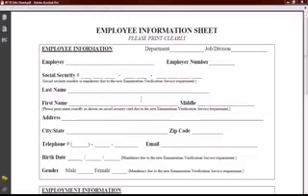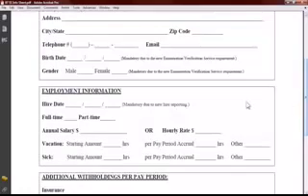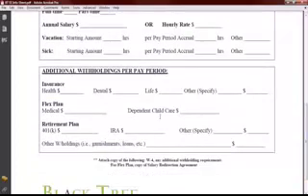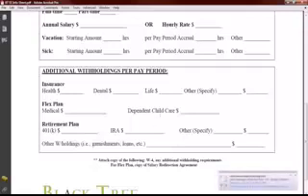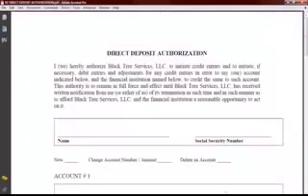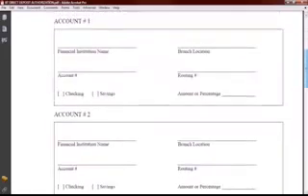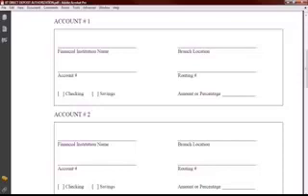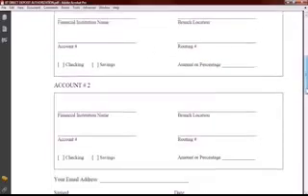Employee Set Up Information Training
Learn about the employee information needed to to set up your payroll with Black Tree.